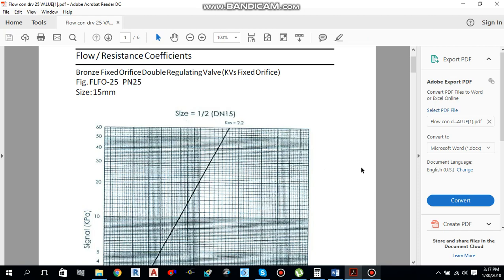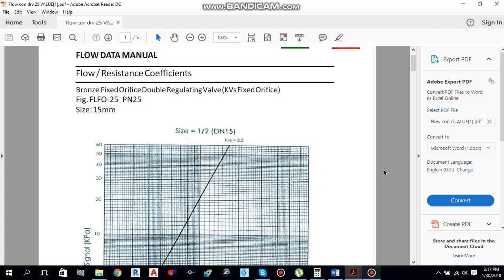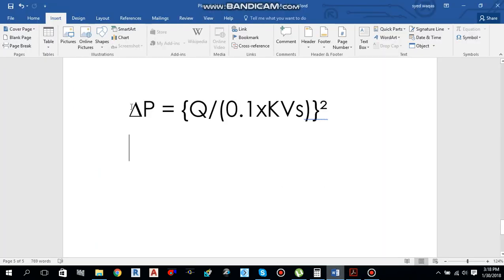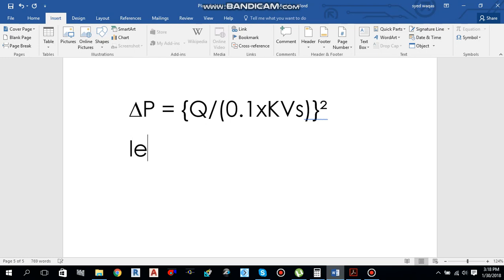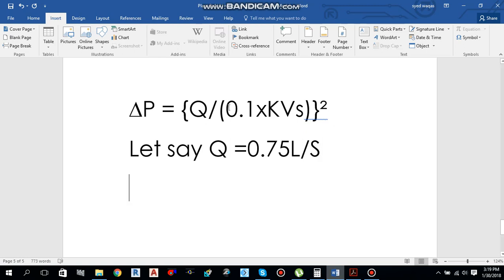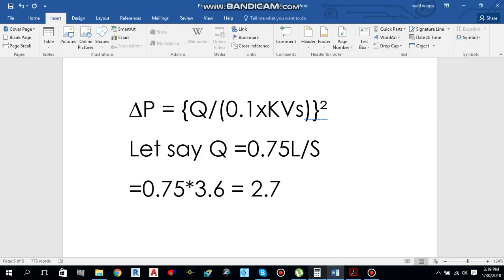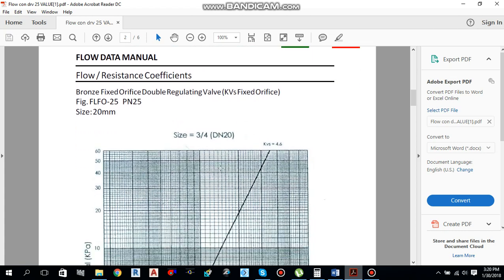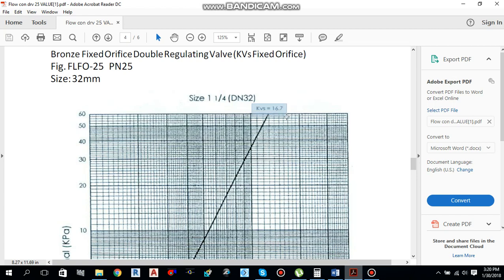DRV balancing to get designed Chilled water flow rate (Ultrasonic meter), drv selection based on GPM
In this video I am gonna explain you guys how you can balance double regulating valve (DRV) to get designed chilled water flow rate. Like how many turns you need to rotate DRV to balance chilled water across it. So once we achieve the  designed flow rate we need to lock it at that point.
Don't forget to watch my video all the way till end because this is really useful HVAC tutorial